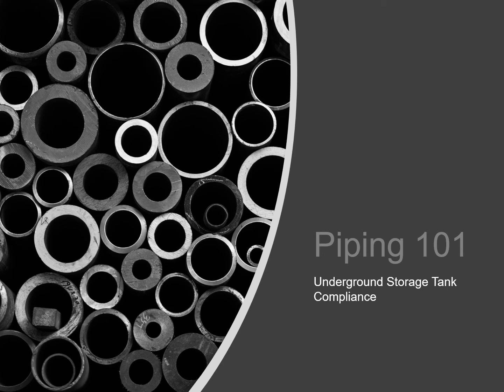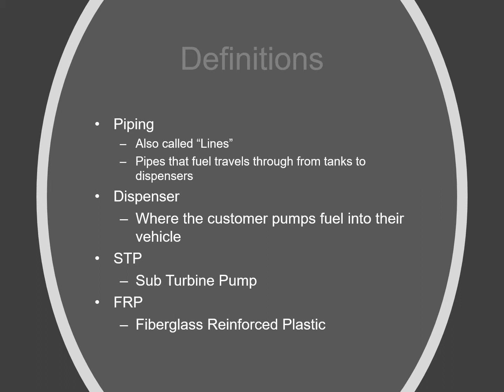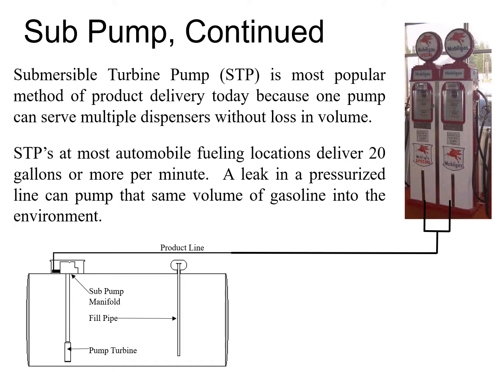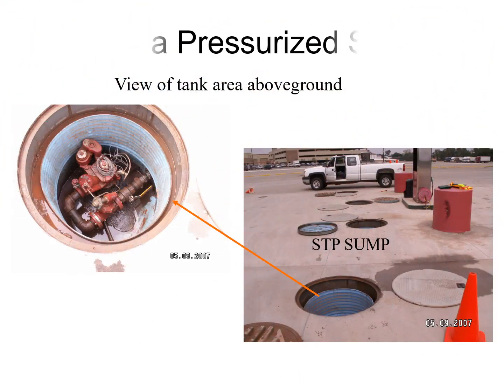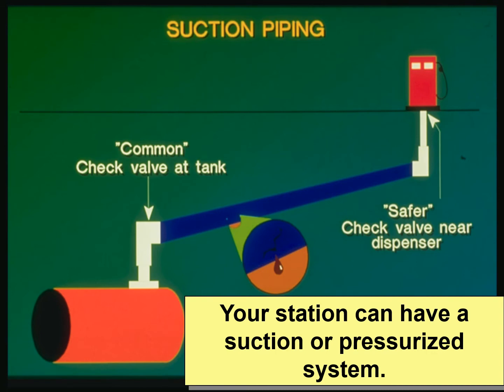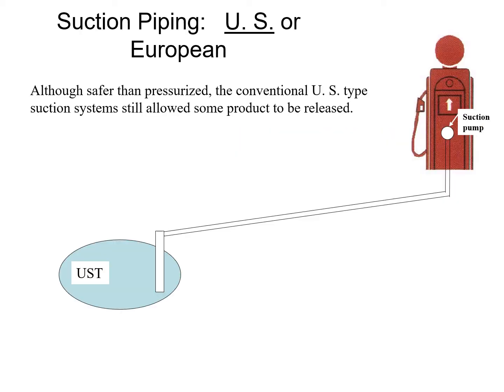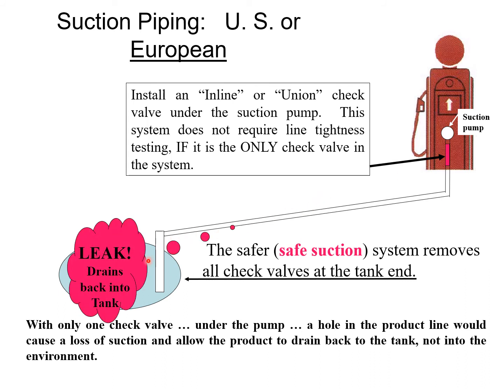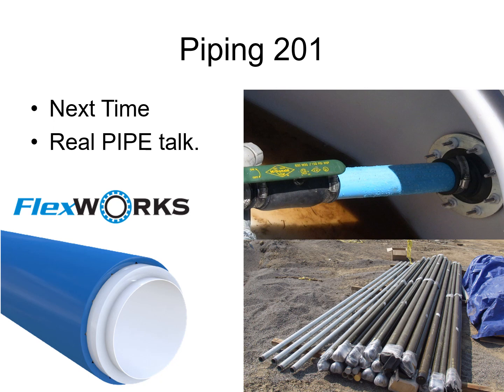Piping 101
Introduction to Underground Storage Tank Piping.